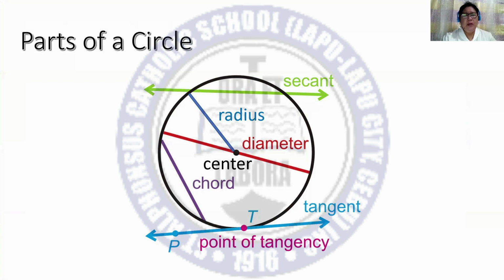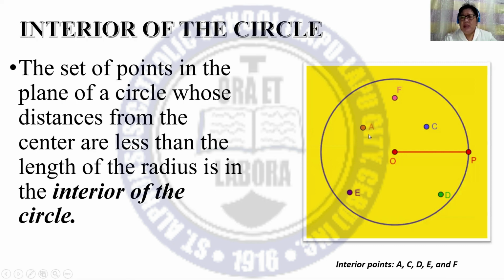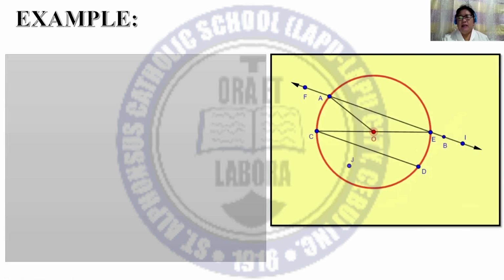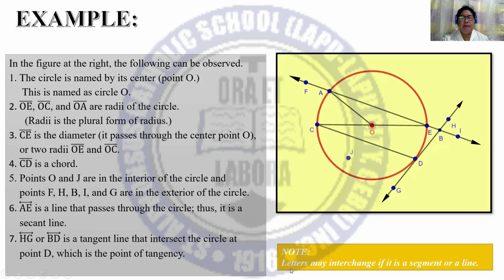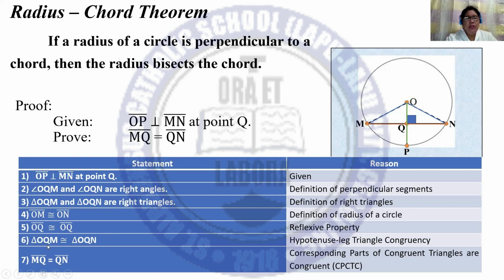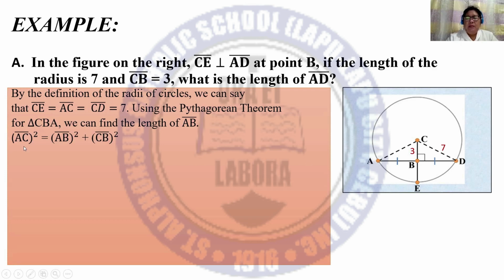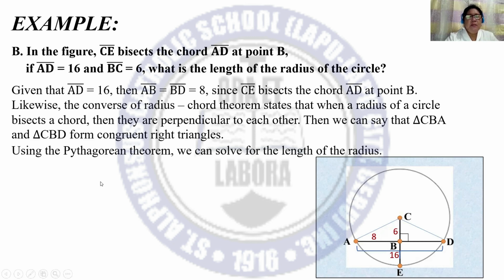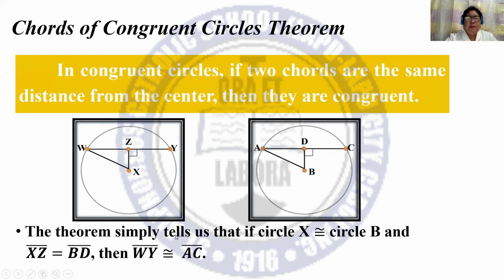Basic Concepts on Circles